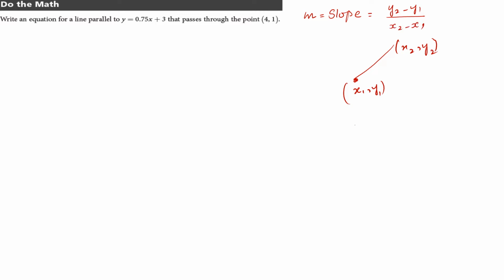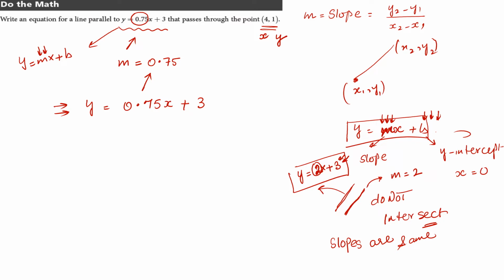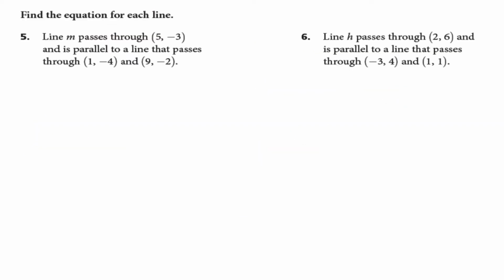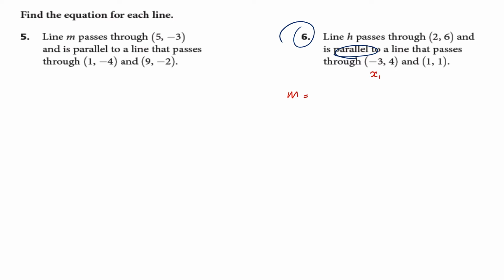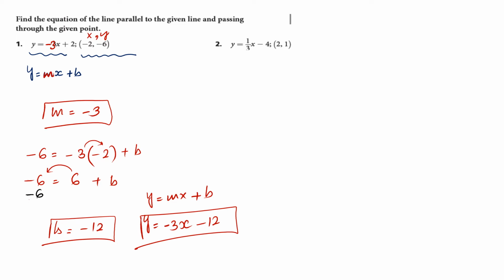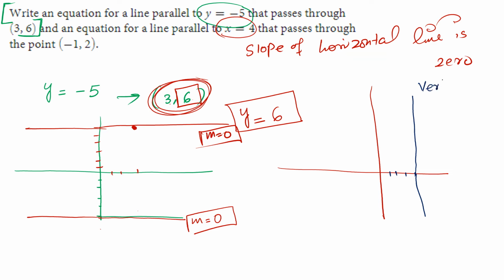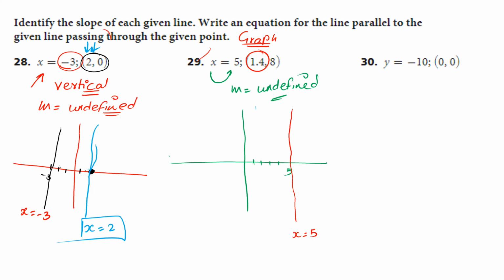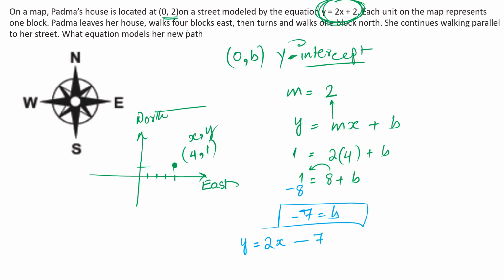HMH Into Geometry Lesson 4-1 Slope and Equations of Parallel Lines